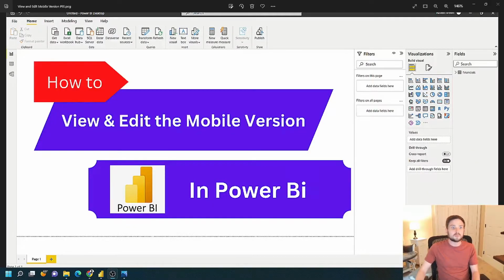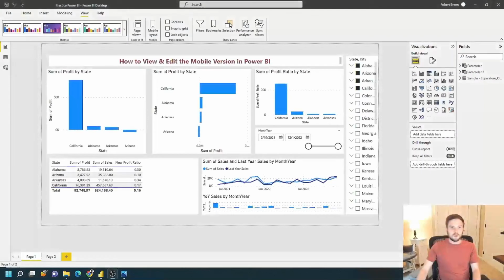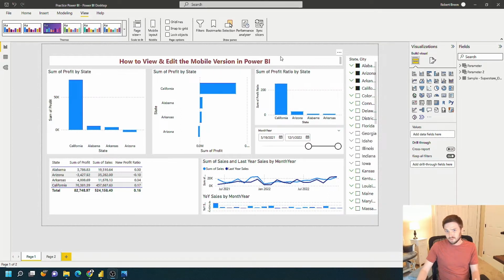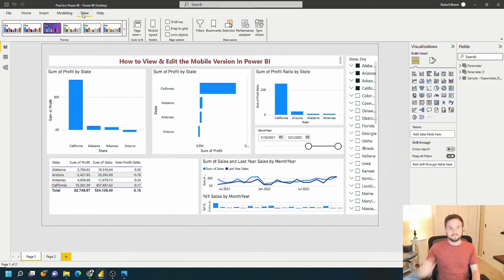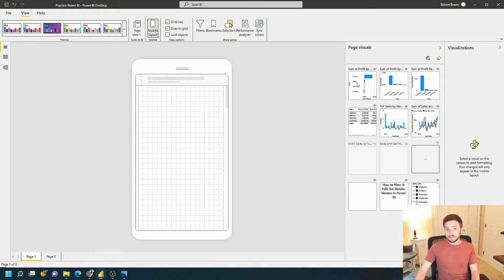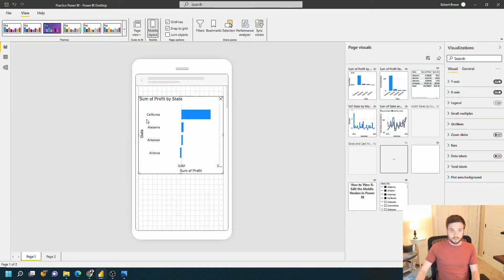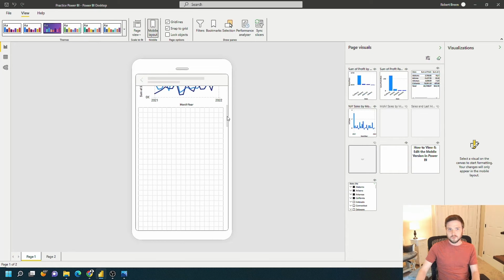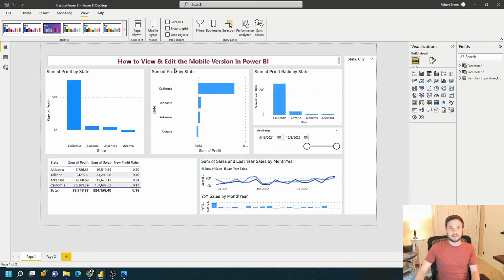How to View and Edit the Mobile Version in Power BI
Click on View, then mobile version.
There, you can build a custom mobile version for your dashboard.